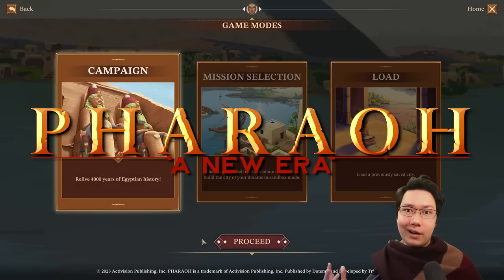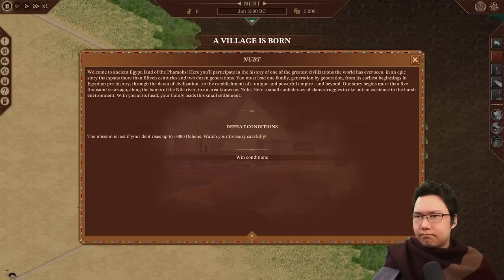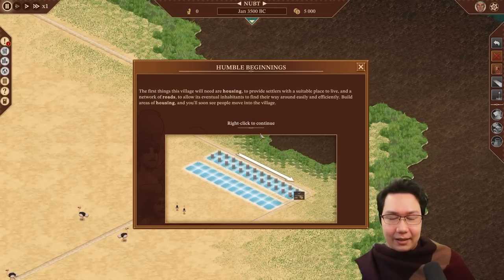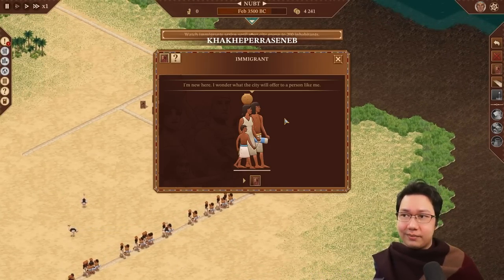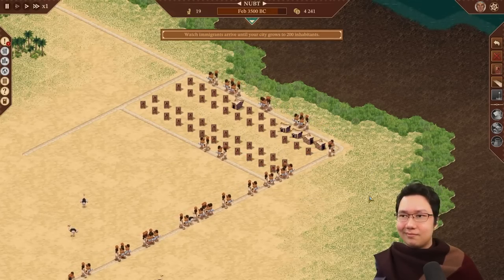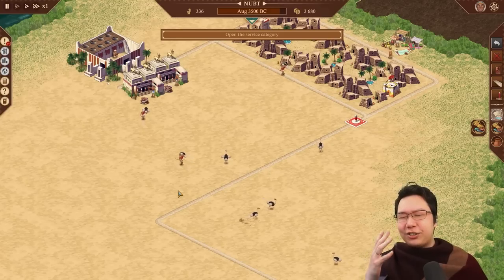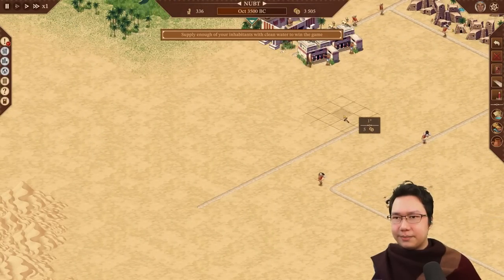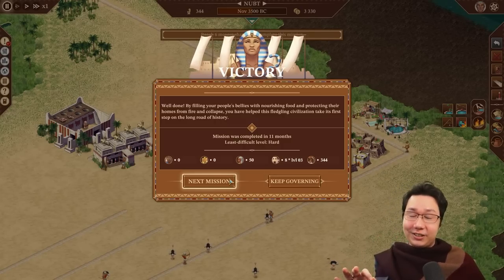Egypt's First Step in A New Era... Nubt Rebuilt in Pharaoh!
Welcome to the predynastic period of ancient Egypt! Time for some city-building as we relive 4000 years of history. This video isn't sponsored but Pharaoh: A New Era sponsored one video on this channel. Game code provided.

This is Mission 1 Nubt in Pharaoh: A New Era

Timecodes
0:00 | Introduction to Nubt
1:57 | Gameplay in Pharaoh A New Era

The legendary city-builder returns. Lead the building of one of the greatest civilizations the world has ever seen in this 4K Pharaoh remake with modernized UI. Remade but also kind of a Pharaoh remaster! Build monuments, manage your population through hundred of hours of city-building gameplay and explore 4,000 years of history through more than 50 missions in Pharaoh ANewEra.